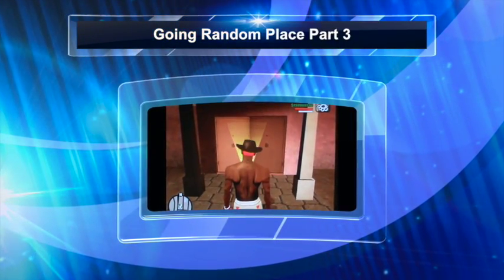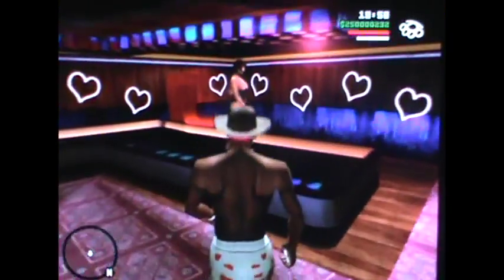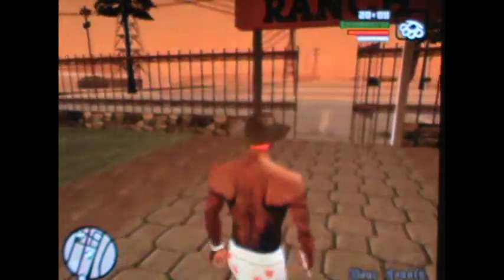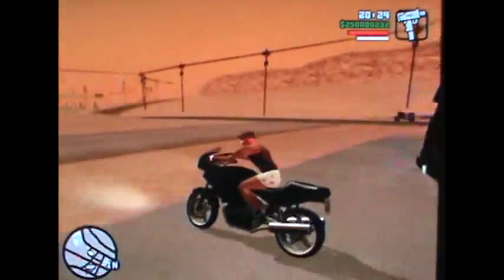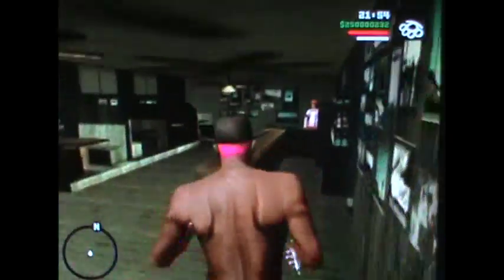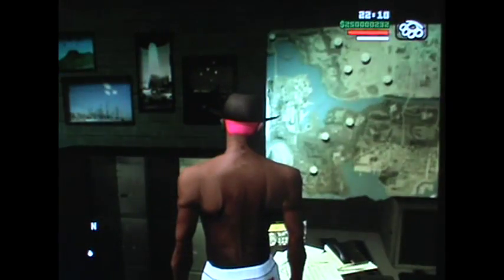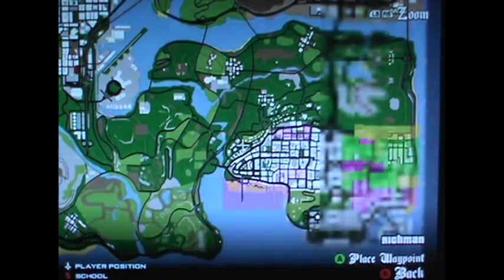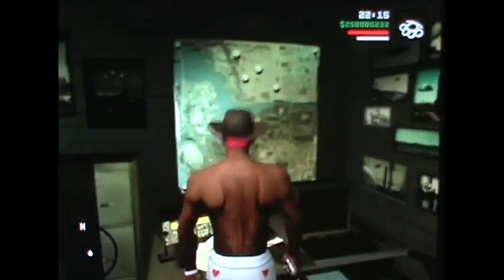GTASA Walkthrough Part 4